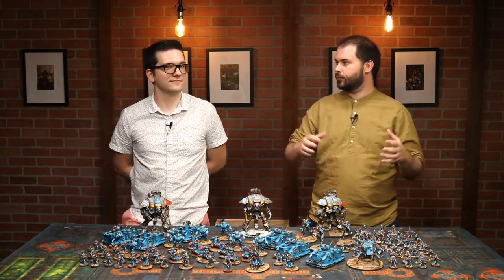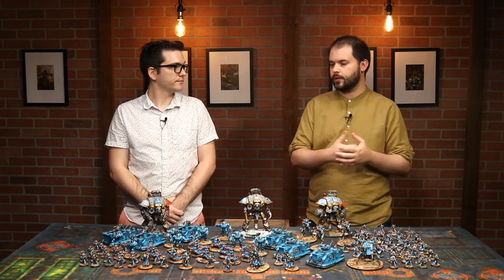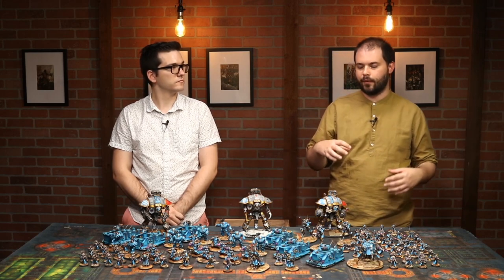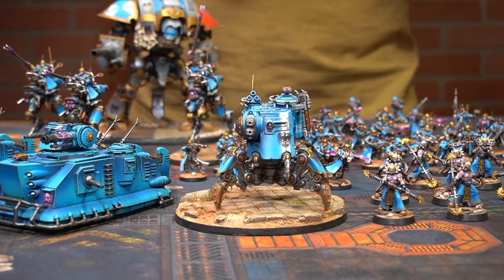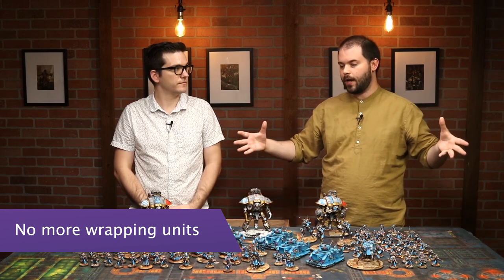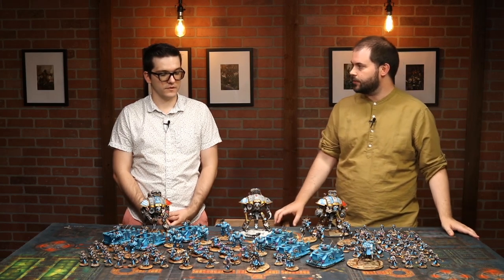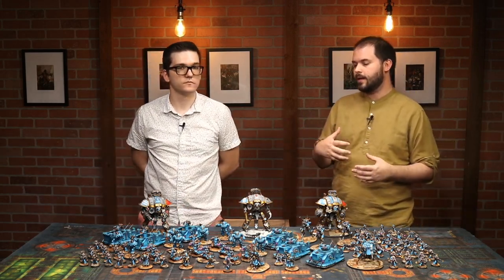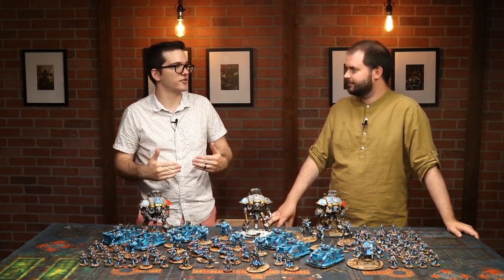How to play Ad-Mech in 9th edition - Tips from 40k Playtesters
Learn the new tricks and tactics you will need to play Ad-Mech in 9th edition from a team that has been playtesting the game for months. We take you through all the biggest nerfs and buffs to the Ad-Mech army along with the core strategies and thoughts on list creation.

Don't miss all our other 9th edition launch coverage including battle reports and tactics videos covering nearly all factions in the game.